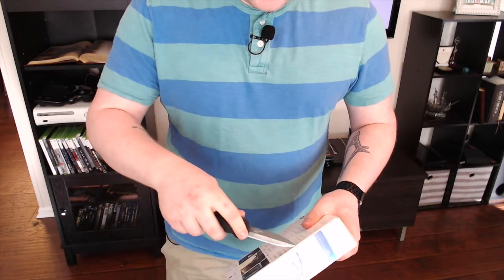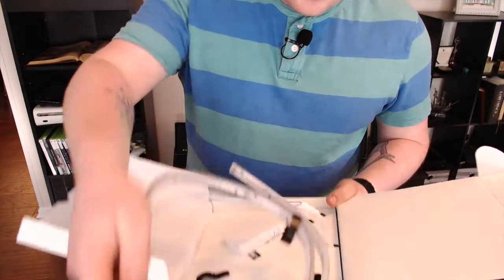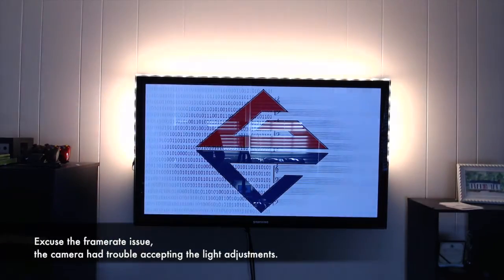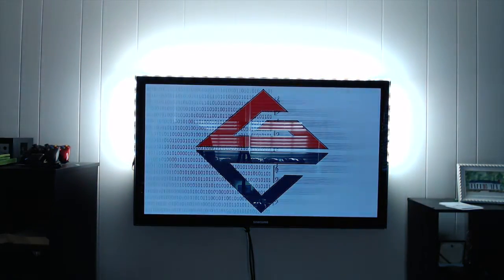The Lights! Look at the Lights! -Geekstreet Cafe Hue Lightstrip unboxing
Today on Geekstreet Café, I take a look at a brand new Hue Lightstrip, and show you all how I install it to my system!